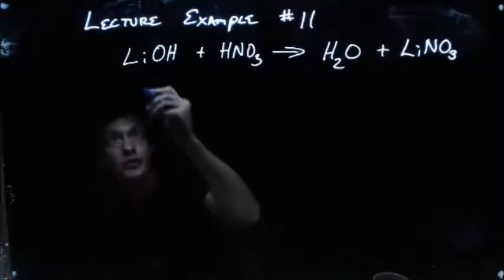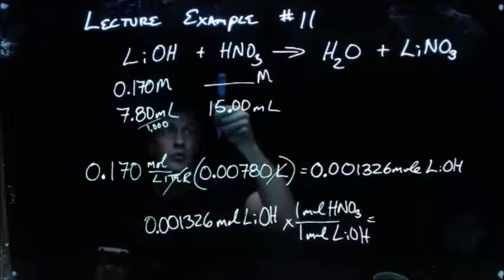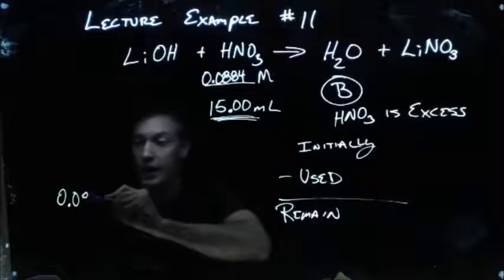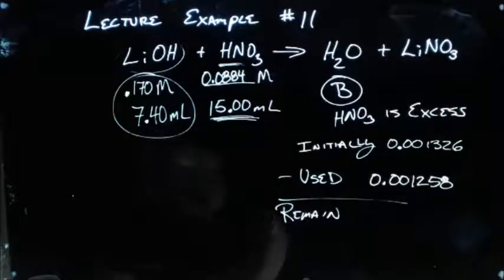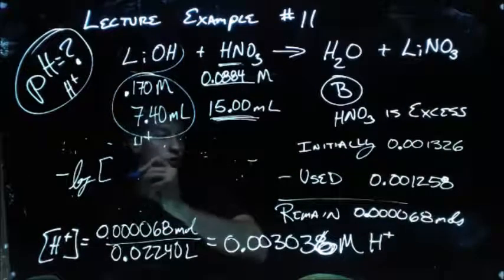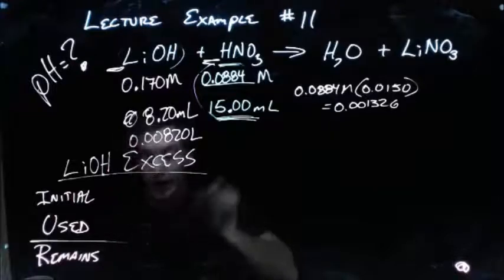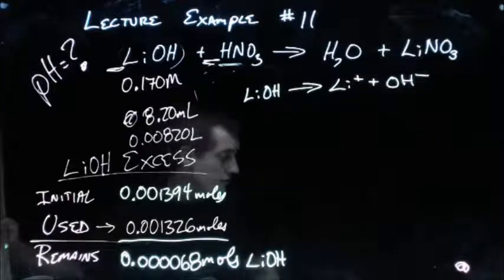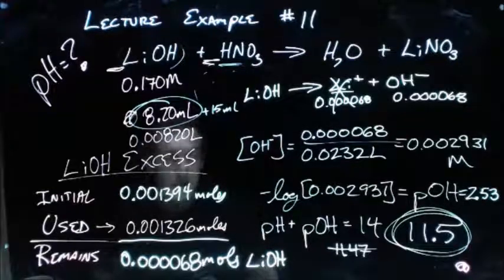Unit 14 lecture example 11